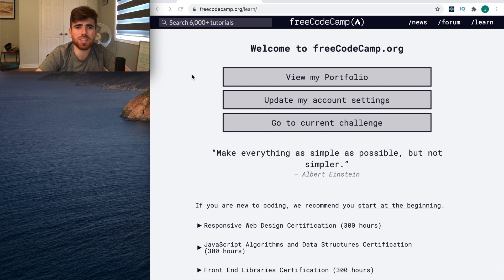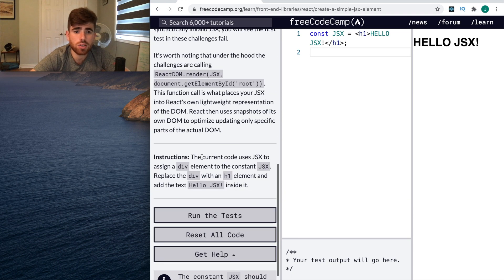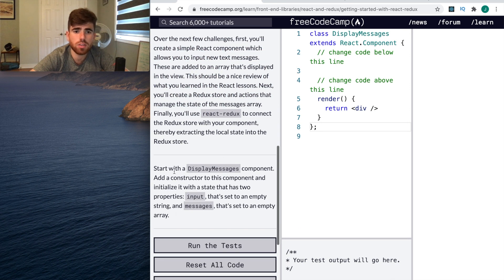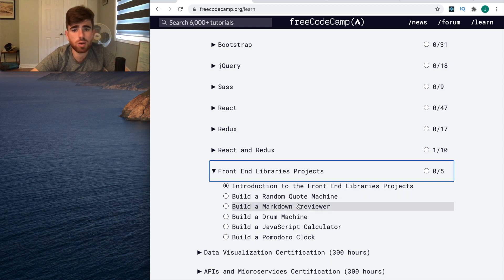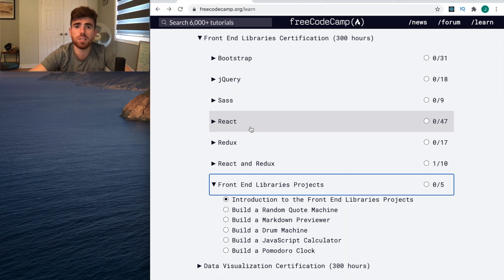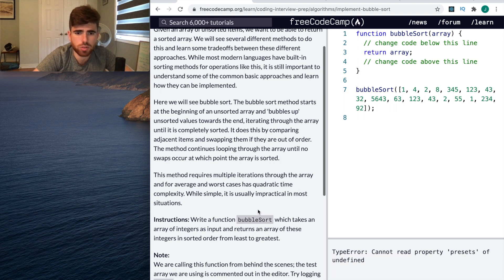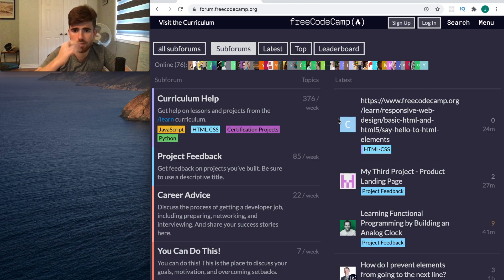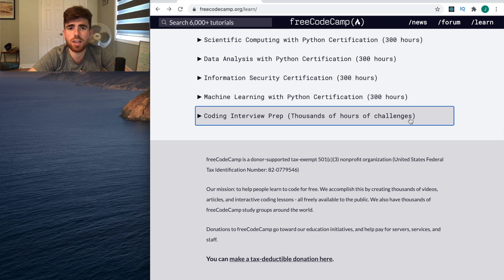freeCodeCamp is AWESOME! | Software Engineer Reviews freeCodeCamp 2020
freecodecamp is a website I've heard a lot in recent times, and I figured I'd make a video reviewing it so you guys can make a more informed decision about whether or not you want to use it to learn to code. In my opinion it's great, offers a ton of resources about a multitude of different languages, and has a very active community that will support you on your coding journey.